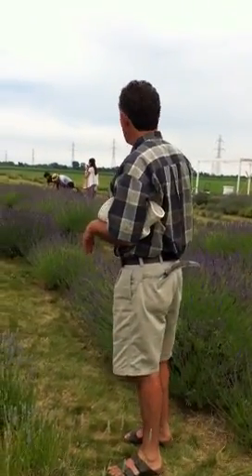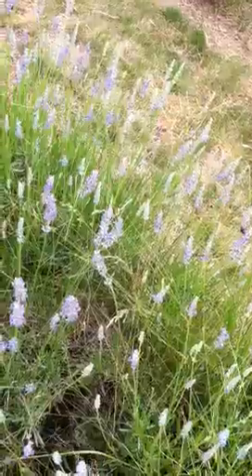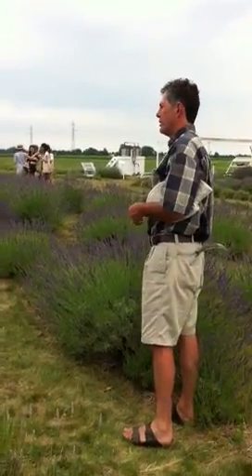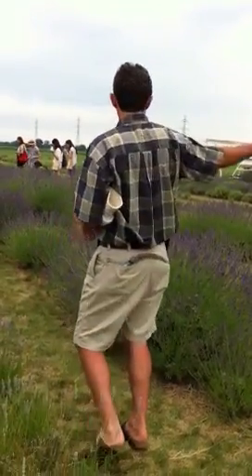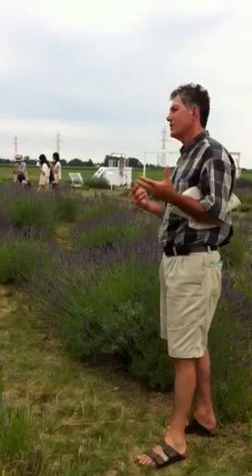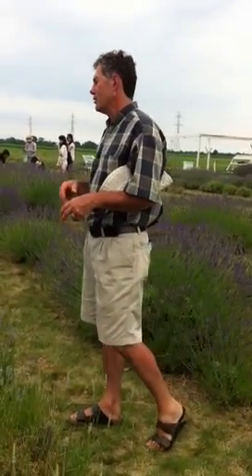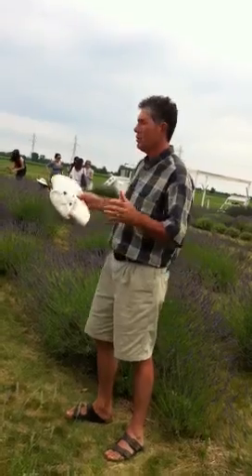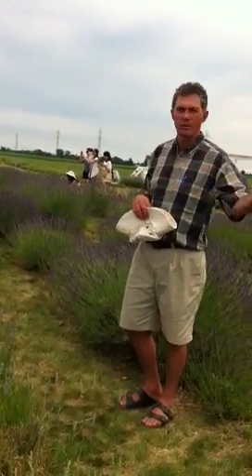REAL Ontario Farm Reporter- Lavender Fest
This is a portion of the Great Lakes Lavender Fest Tour.